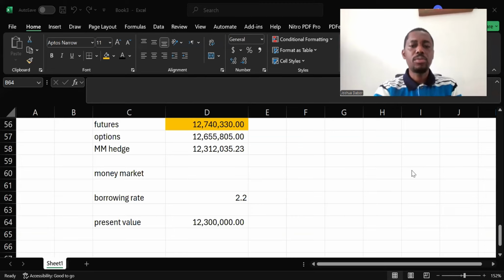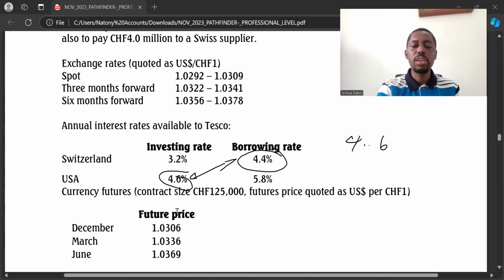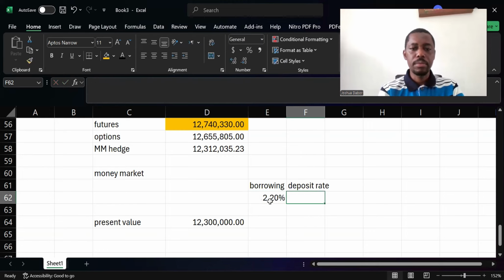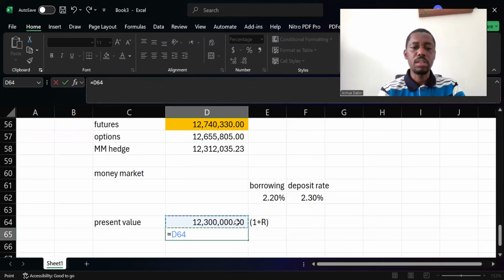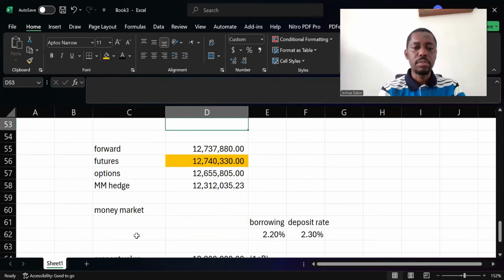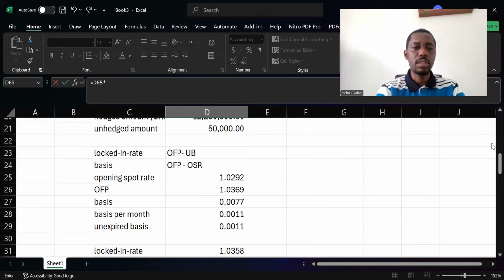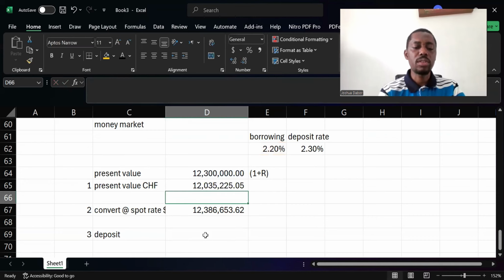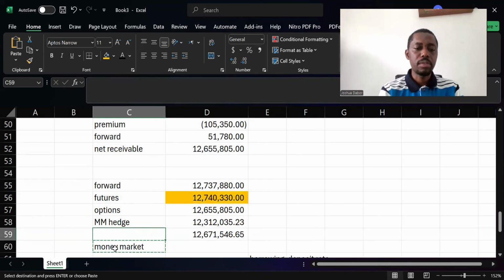MONEY MARKET HEDGE ICAN NOV 2023 CONCLUDING PART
this is the concluding part of the money market hedge solved previously